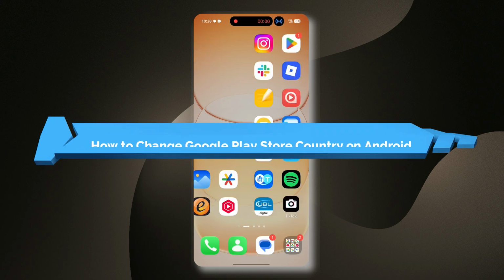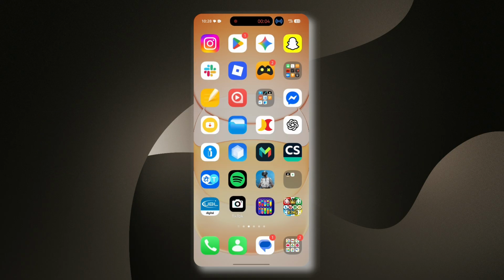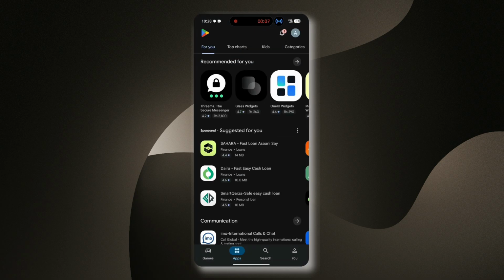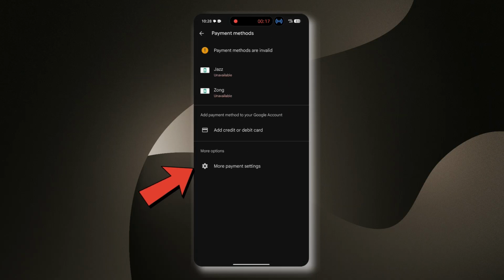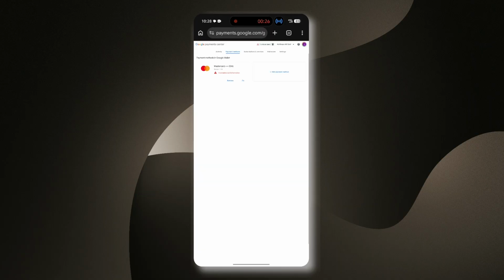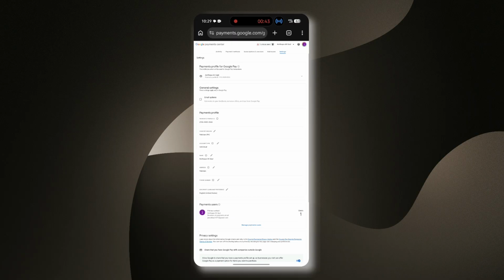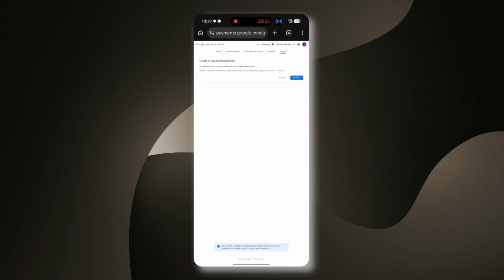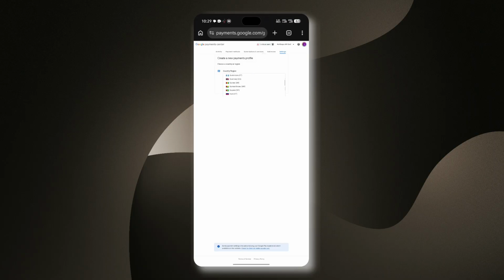How to Change Google Play Store Country on Android (2026 Guide)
Learn how to change your Google Play Store country on Android in 2026 with this easy step-by-step tutorial. Find out how to switch your Google Play region, update your country settings, and understand the requirements and limitations for changing your Play Store country.